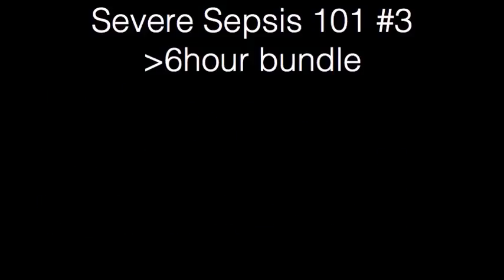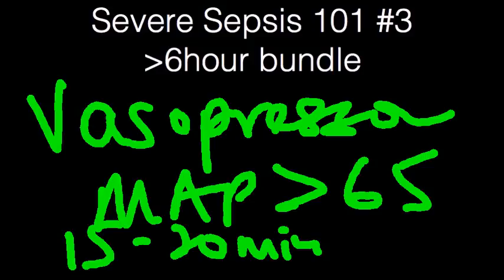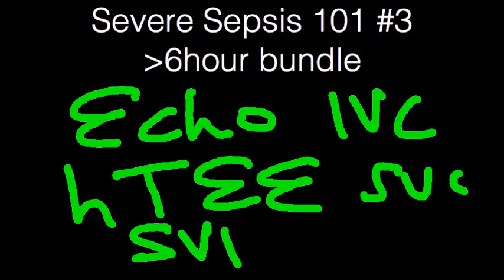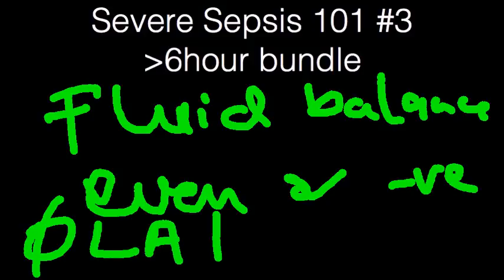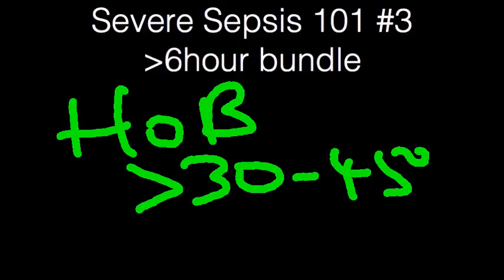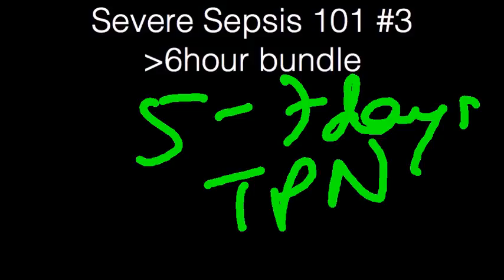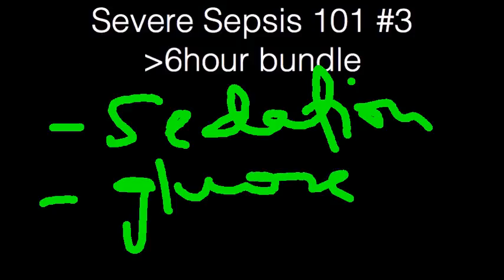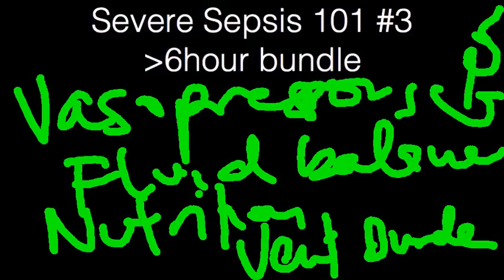Severe Sepsis & Septic Shock (after 6hours)